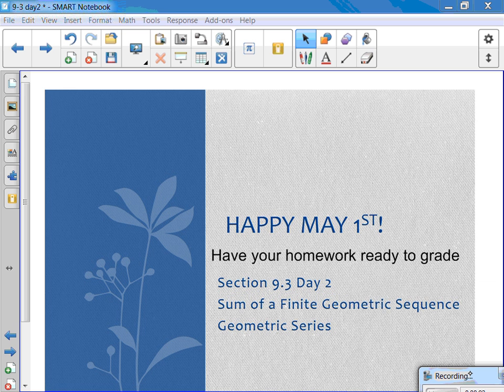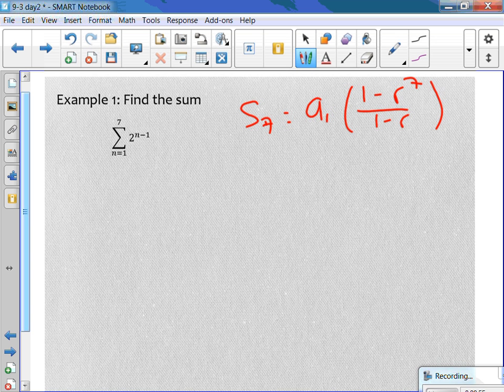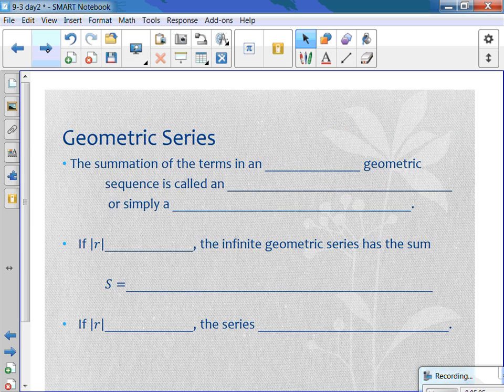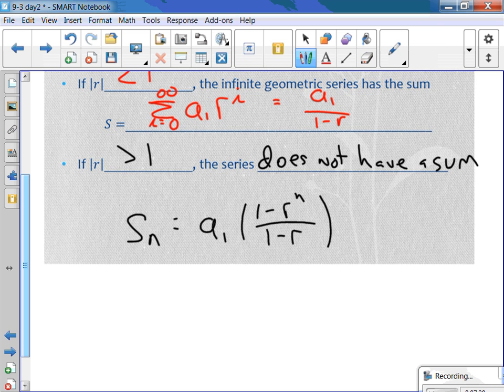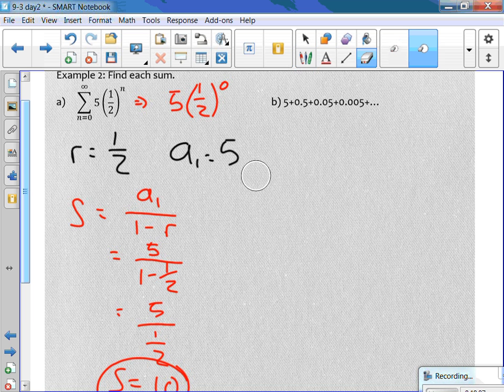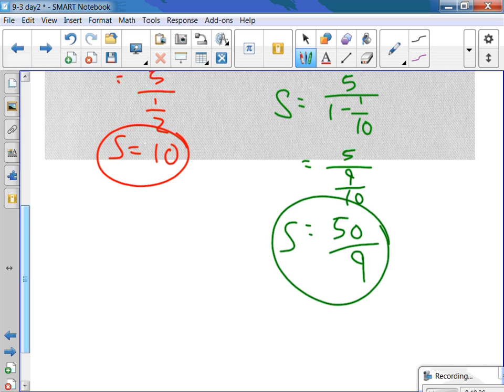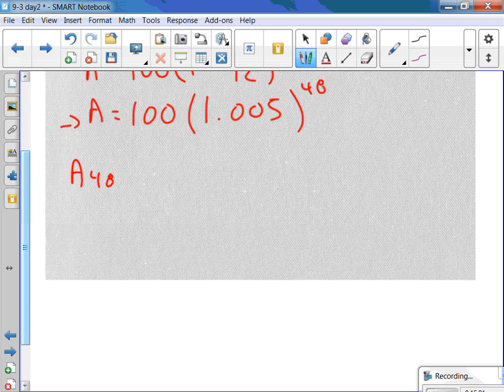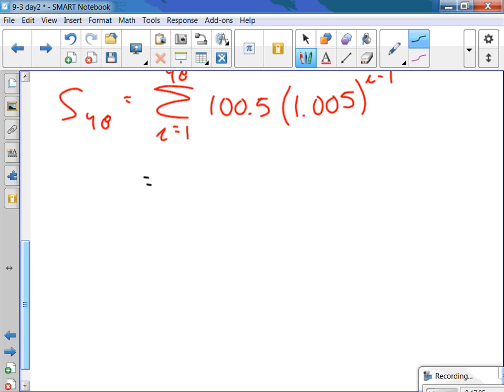Sec 9 3 day2